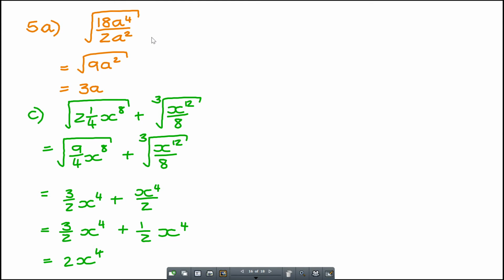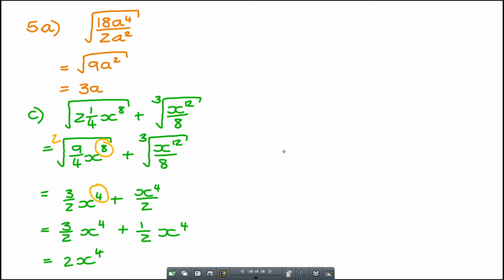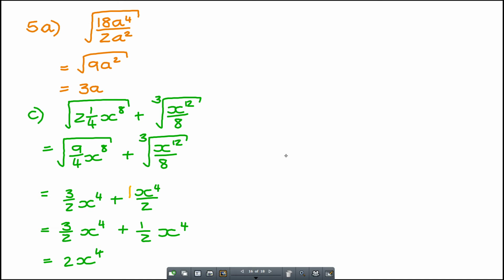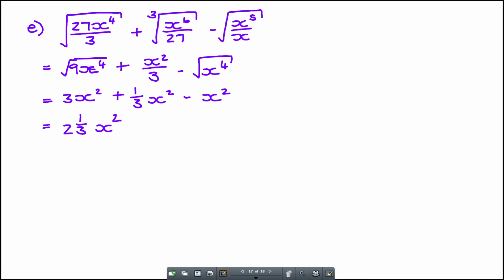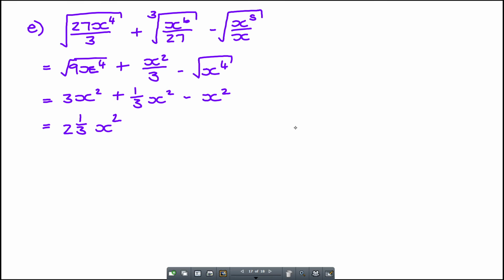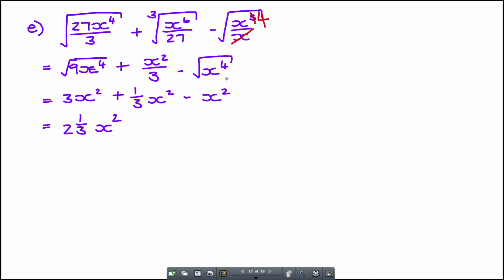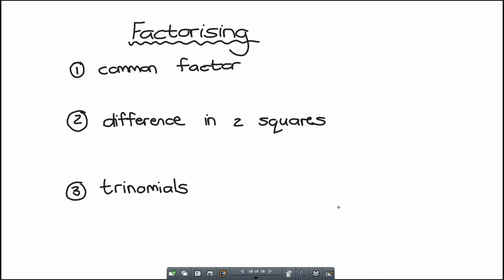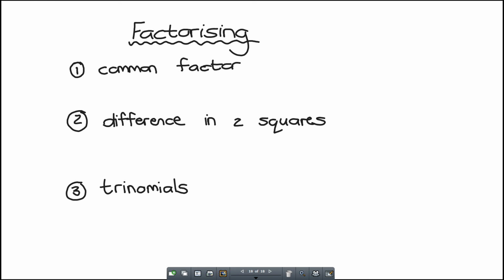9E1Alg expressions 26 Apr #1